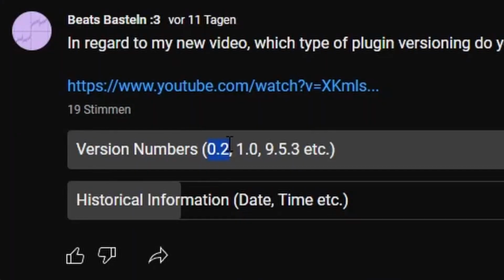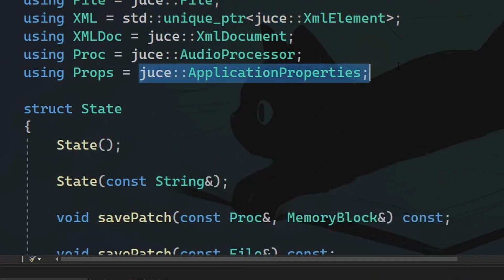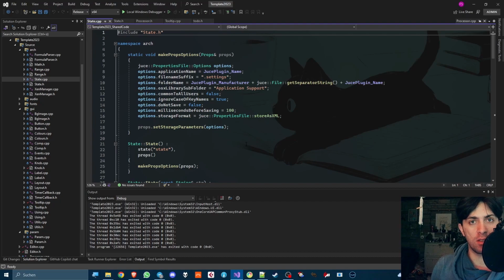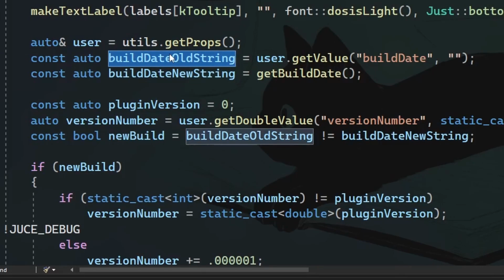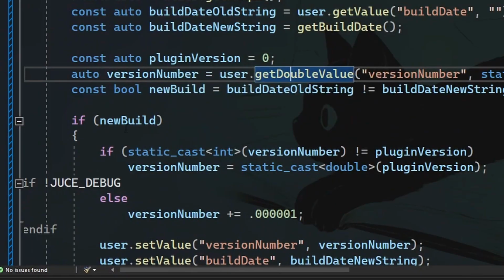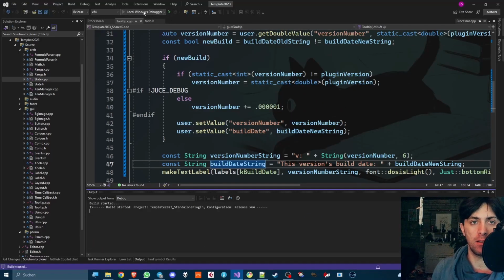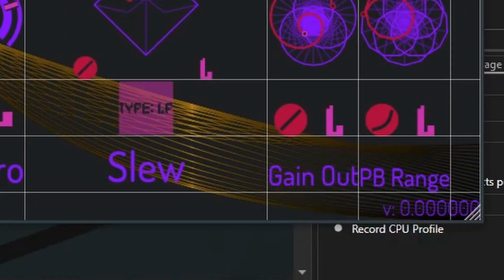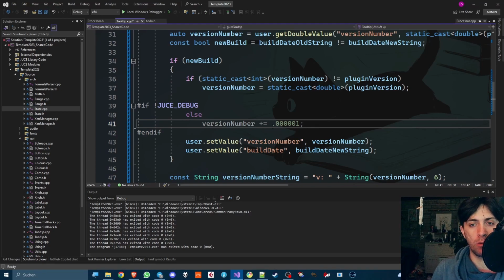Versioning Pt.2 (Automatic Version Numbers Possible After All?)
TLDW: Kinda yeah, but not entirely.

Timecodes:
00:00 Initial Problem
01:00 ApplicationProperties Tutorial
02:55 Automatic Versioning Code
05:02 Testing Various Edge Cases
06:38 Still Too Many Decisions